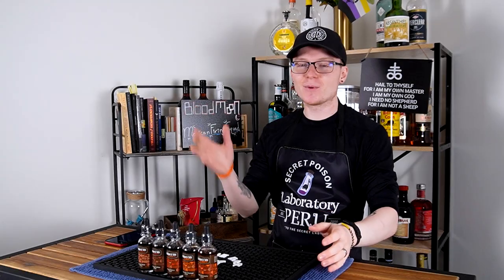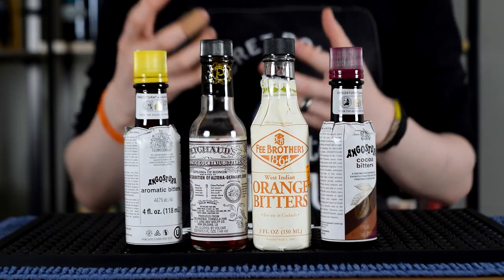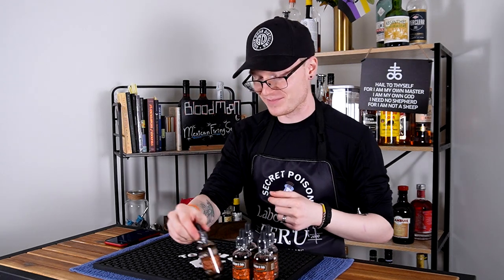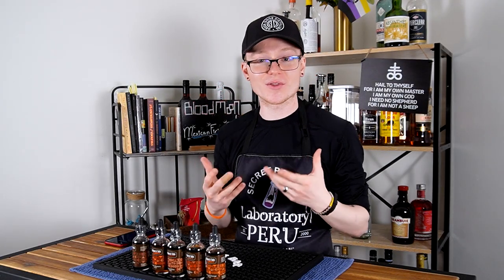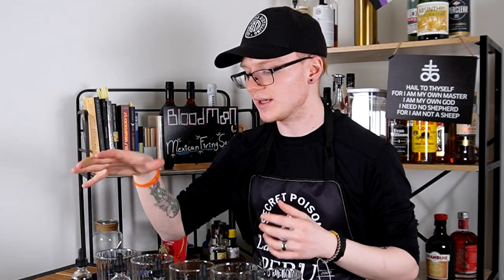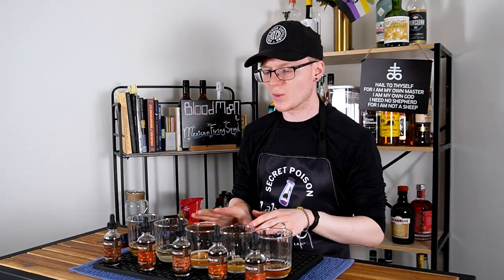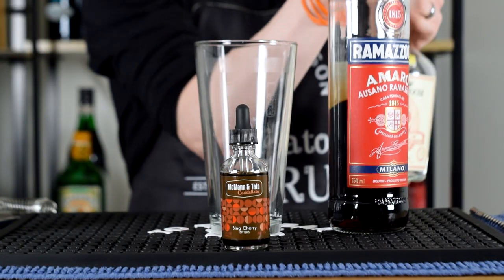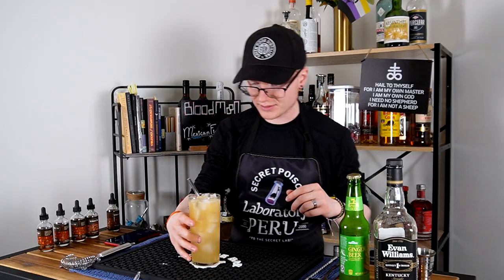McMann and Tate Cocktail Bitters Review | Mike's Hard Reviews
Because cocktails are great with McMann and Tate!

In today's episode of Mike's Hard Reviews, the first ever sponsored video produced for the channel, we're examining the bitters varietals crafted by McMann and Tate cocktail company, who provided a sampling of their lineup to me for review.

McMann and Tate Cocktail Company is a new-to-market startup that manufactures cocktail accoutrements for the home mixologist. While their largest offering is a wide range of cocktail bitters with rotating seasonal offerings, McMann and Tate also produces garnishes like salt rims and dried citrus in a catalogue that is growing every day.

These carefully crafted cocktail counterparts are designed to be applicable with all your favorite spirits and are perfect for amateurs and experts alike, so check them out today!

TL;DR for the entire review:
In general, I am surprised and intrigued by McMann and Tate's bitters. The bottles themselves are well-made and the branding attached to them is distinct from other big players in the spirits market, even if I'm not a particularly huge fan of dropper vials and think the graphic design on the labels could use a face lift. All of the bitters varietals I was provided (Cocoa Mole, Morning Coffee, Moroccan Orange, Wildly Aromatic, and Bing Cherry) were thoughtfully crafted and nuanced in ways that I wasn't expecting. While all of the bitters did maintain their function in both a standalone tasting test and in various cocktail tests, I find that not all of them fall squarely into what the market expects of the styles of bitters that these flavors fall into. They work, but expect the growing pains associated with a product that hasn't been a part of the market for a while.

I tested three of the five bitters varieties I was provided in this video and the other two in personal applications; I'd like to comment on the flavors that do not appear in cocktails in the video (Cocoa Mole and Morning Coffee). The morning coffee is like the pure distillation of a cup of dark roast coffee with extra botanical complexity roaming about in the background and it works phenomenally in cocktails. I made a rum old fashioned using just the coffee bitters as a substitute for aromatic and it was excellent. The cocoa mole bitters, as I discuss briefly in the video during the tasting process, is the most unbalanced of the varieties. Far too much oregano compared to other flavors to maintain subtlety when necessary.

All that said, I wholly endorse McMann and Tate Cocktail Company and their bitters! These are excellent products, if a little unrefined in their current state, that have amazing potential for upward growth as products and will certainly find a welcome home in your liquor cabinets and kitchens. To put a number to it: 4/5!

Rum Black Manhattan:
- 2 dashes Bing Cherry Bitters
- 1 oz (30ml) Ramazzotti Amaro
- 2 oz (60ml) Blended White Rum
Garnish: Sunken Cocktail Cherry

Horsefeather:
- 3 dashes Wildly Aromatic Bitters
- 1 oz (30ml) Lemon Juice
- 2 oz (60ml) Bourbon (Evan Williams Black Label)
- Ginger Beer, to Top
Garnish: Mint Bunch

Revolver:
- 2 Dashes Moroccan Orange Bitters
- 1/2 oz (15ml) Coffee Liqueur
- 2 oz (60ml) Whiskey (Black Velvet Reserve 10 Year)
Garnish: Flamed Orange Peel, Discarded

Old Fashioned:
- 3 Dashes Wildy Aromatic Bitters
- 1 to 2 Dashes Moroccan Orange Bitters
- 1/3 oz (10ml) Rich Simple Syrup
- 2 oz (60ml) Rye Whiskey (Jack Daniels Rye)
Garnish: Orange Peel and Cocktail Cherry

Relevant Links:
Bitters Encyclopedia Article (Wikipedia):

Video Chapters:
00:00 - Intro
01:14 - Who are McMann and Tate? (AD)
02:18 - A Brief History of Cocktail Bitters
03:37 - The Different Kinds of Bitters
05:51 - Introducing McMann and Tate Cocktail Bitters
06:29 - Review of Bottles and Labels
12:15 - Bitters Tasting
23:11 - Cocktail Test No. 1 (Bing Cherry in Black Manhattan)
27:53 - Cocktail Test No. 2 (Wildly Aromatic in Horsefeather)
33:12 - Cocktail Test No. 3 (Moroccan Orange in Revolver)
39:05 - Cocktail Test No. 4 (Orange and Aromatic in Old Fashioned)
45:59 - Recapping My Thoughts
49:42 - Should You Buy?/What Would I Use?
54:59 - Closing Remarks, Call to Action, and Outro